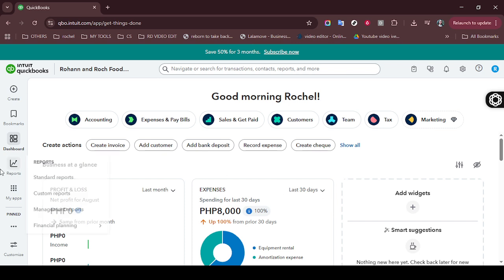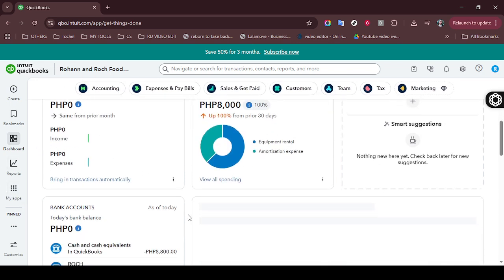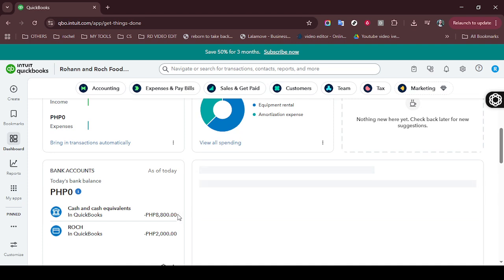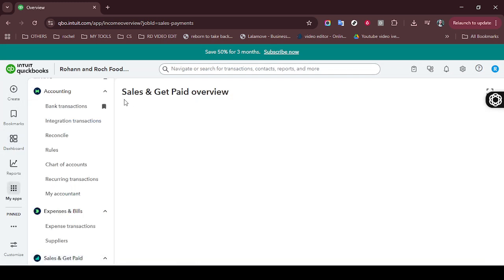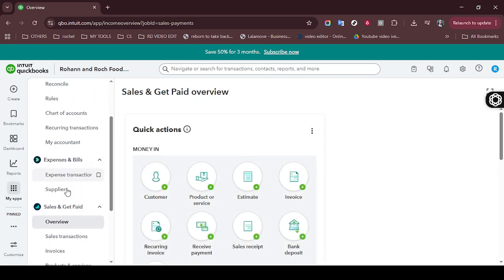How to Use QuickBooks for Farmer Businesses (Organize Your Farm's Finances with Quickbooks)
Manage your farming business finances with ease using QuickBooks. This comprehensive guide explains how to track farm income, expenses, equipment purchases, and employee wages. Learn to create customized reports that reflect your farm’s profitability and cash flow throughout the seasons. Whether you operate a small family farm or a large agricultural operation, this tutorial helps you organize your finances, simplify tax preparation, and improve decision-making in 2025. Discover best practices tailored specifically for farming businesses using QuickBooks.